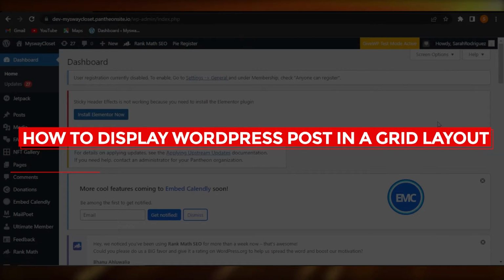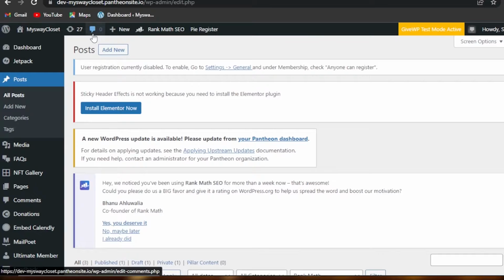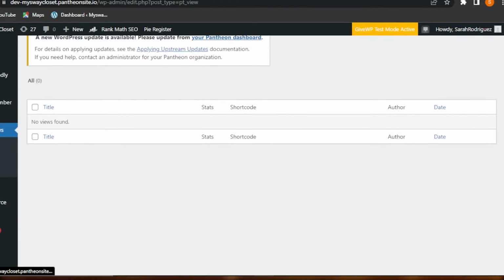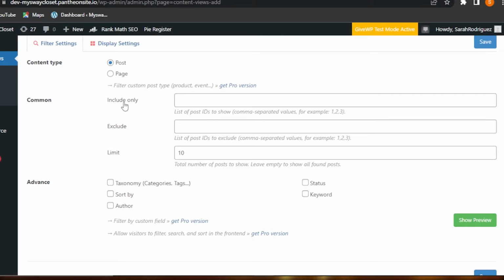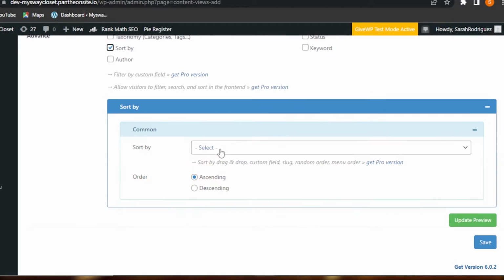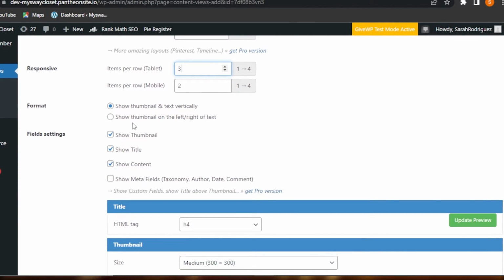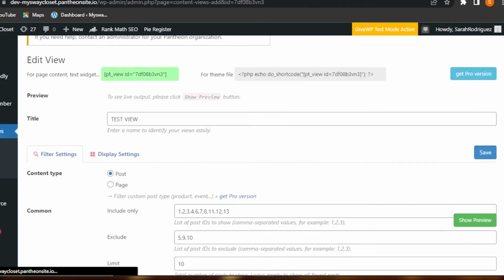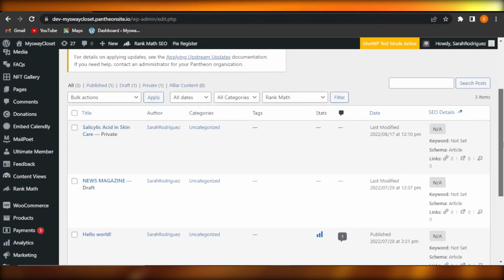How To Display WordPress Post In a Grid Layout - Quick and Easy!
In this video I show you How To Display WordPress Posts In a Grid Layout. This is super easy and learn to do it in just a few minutes by following this helpful tutorial.